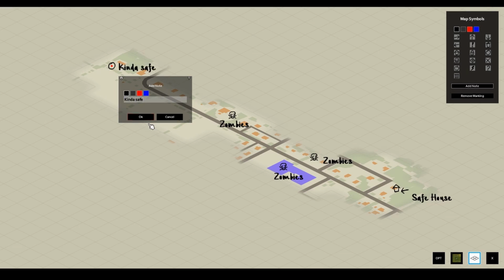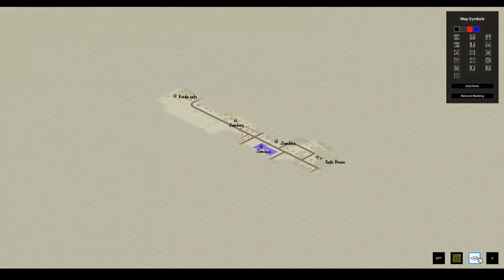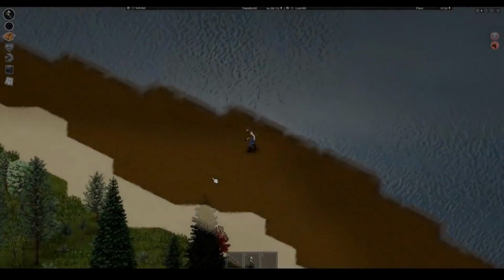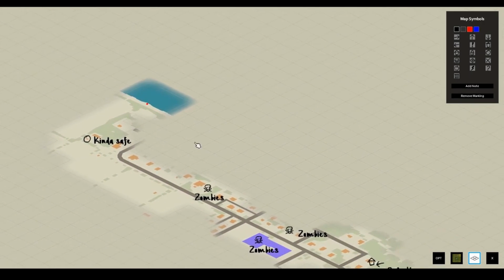Project Zomboid's NEW Map Update is Looking Incredible! Latest Update News & Features!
In this video we take a look at the new update that has been released on the Project Zomboid news page recently. This update is planned to be released with the Louisville map. There's a bunch of new features on the way, and most importantly a map update that is looking absolutely incredible!

Important Links